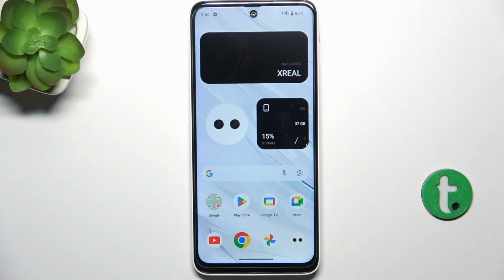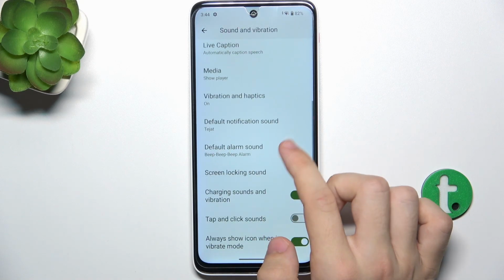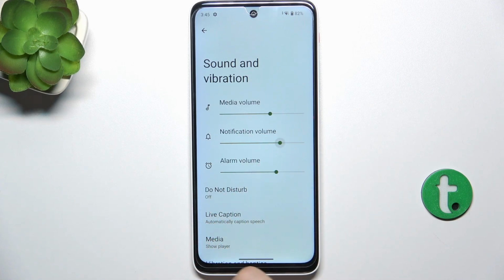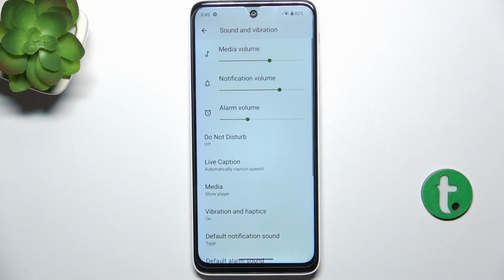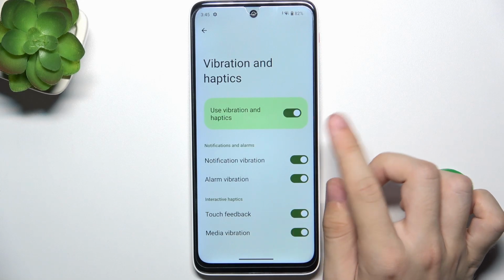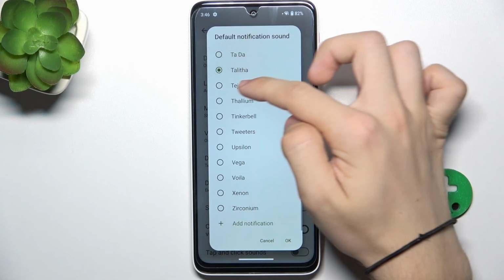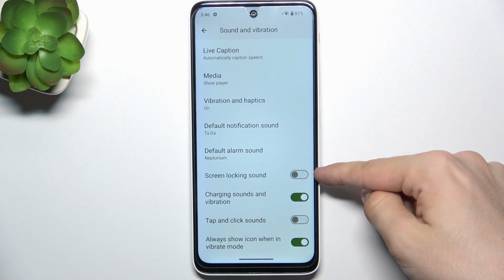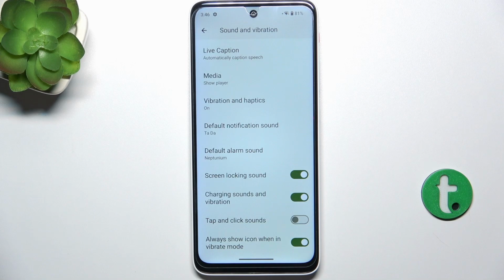How to Find and Manage Sound Settings on Xreal Beam Pro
This tutorial provides a step-by-step guide on locating and adjusting the sound settings on your Xreal Beam Pro. Whether you want to tweak the volume levels, change sound modes, or manage notifications, this guide covers all the essential aspects of sound management. Customize your audio experience for better clarity and comfort.

How do I access sound settings on my Xreal Beam Pro?
Can I adjust the volume levels for different apps on Xreal Beam Pro?
How can I change the sound mode on Xreal Beam Pro for better audio experience?
Where can I manage notification sounds on Xreal Beam Pro?
Is it possible to customize the equalizer settings on Xreal Beam Pro?